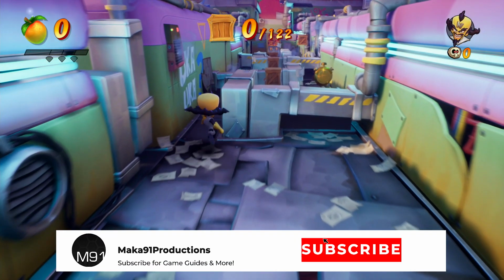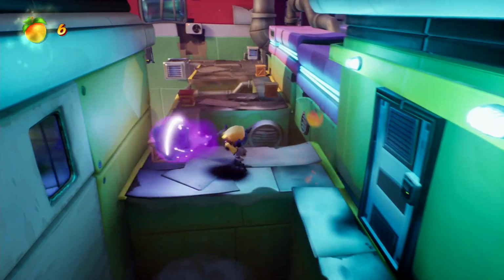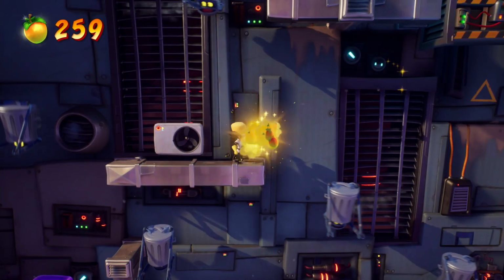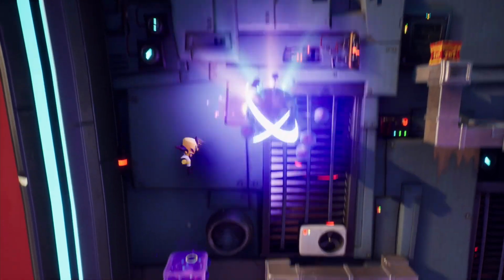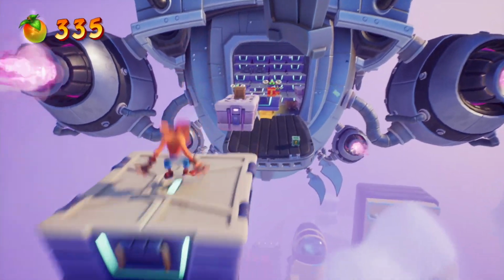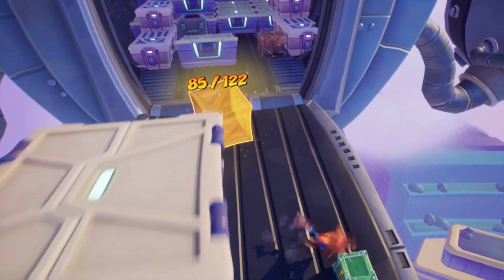Crash Bandicoot 4 - 100% Walkthrough - The Crate Escape - All Gems Perfect Relic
Crash Bandicoot 4 - 100% Full Game Walkthrough - The Crate Escape Level - All Gems N.Sanely Perfect Relic

This guide will show you how to get the perfect relic. To get the perfect relic, you will need all gems with no death. To get all gems, you will need all crates/boxes, the hidden gem, 80% of the wumpa fruit, and 3 deaths or less. Each level has an N.Verted variant where all crates/boxes are the same, but the level is flipped with a modifier, and a different location for hidden gem.